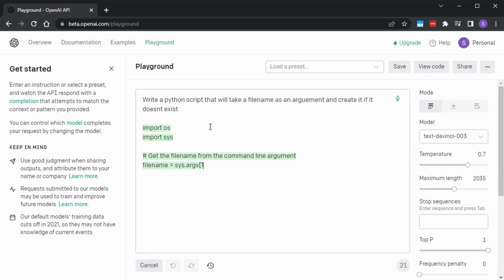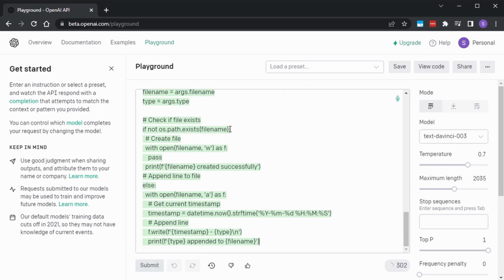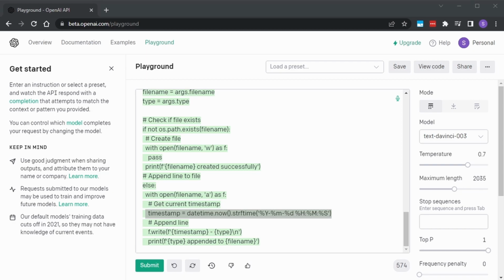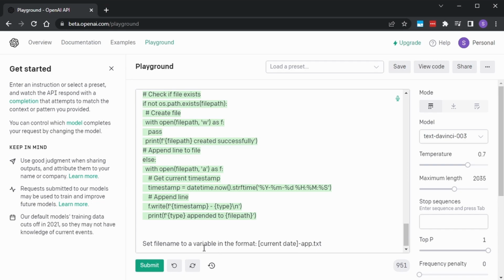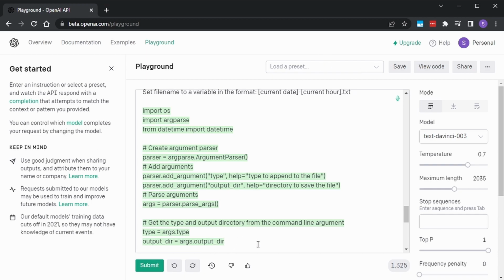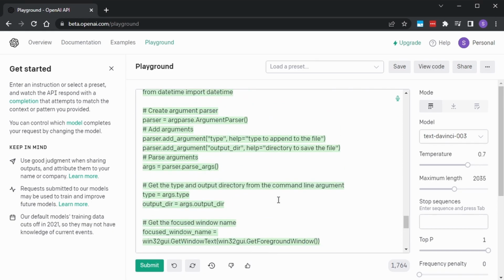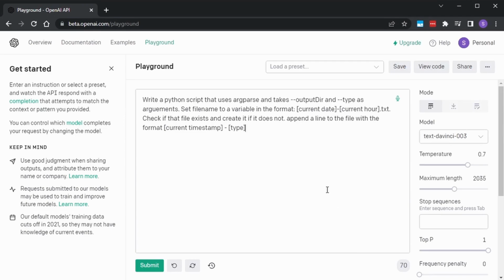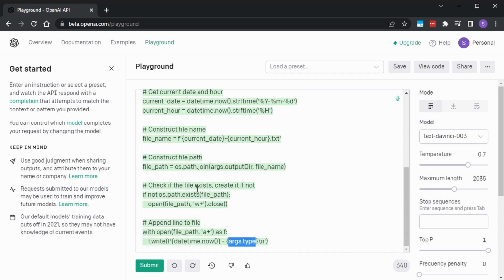Creating a Python script to log events from Elgato Stream Deck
Fun little side project to build a script for my Elgato Stream Deck with OpenAI. This script will log a timestamp to a file with the tag passed into it.